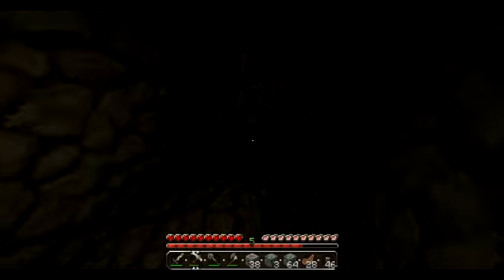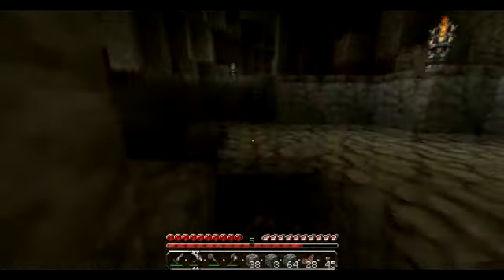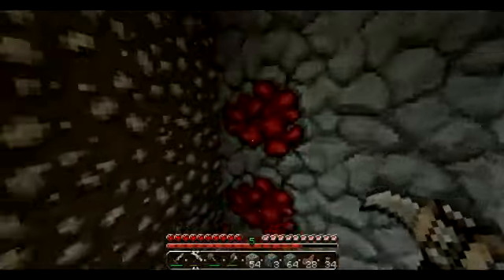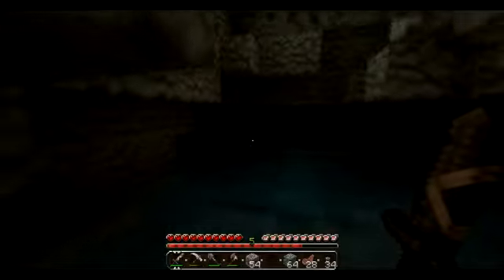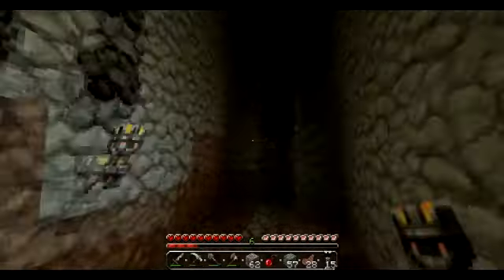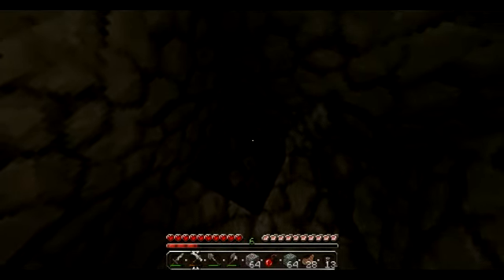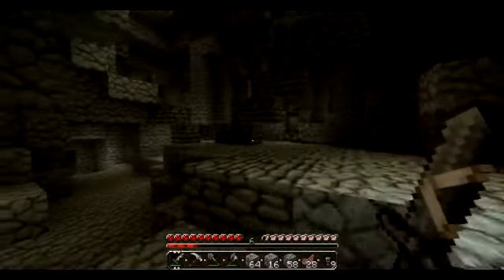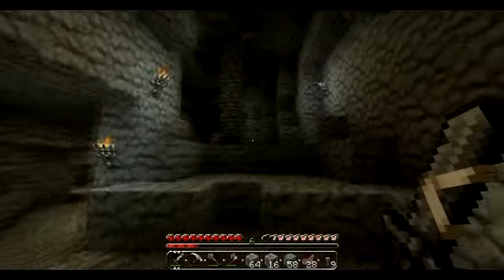Let's Play Minecraft Ep:11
Let's keep going, this is the last episode until i have start recording more